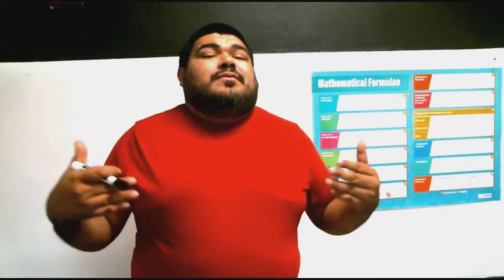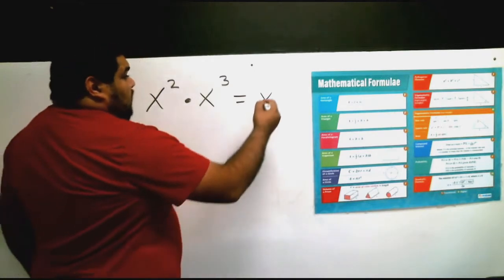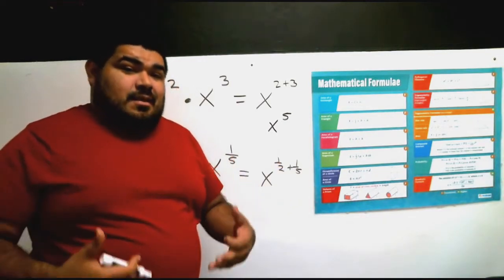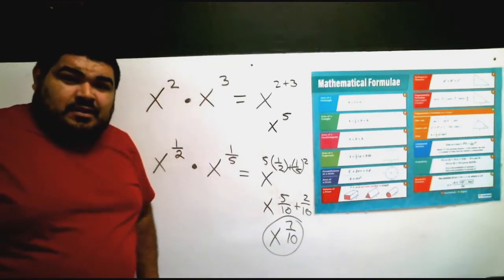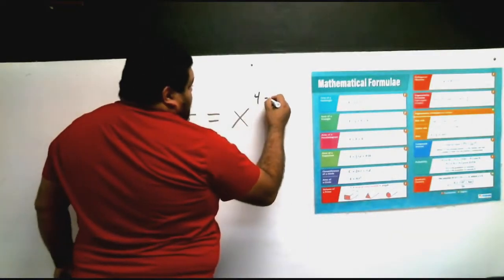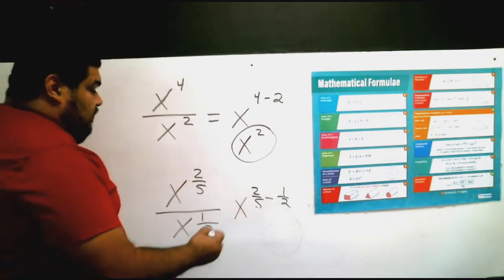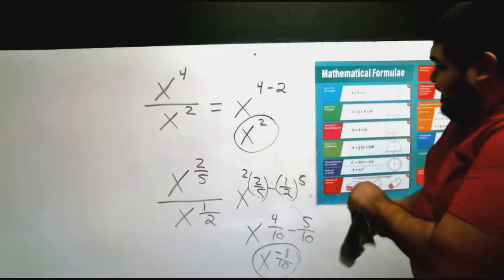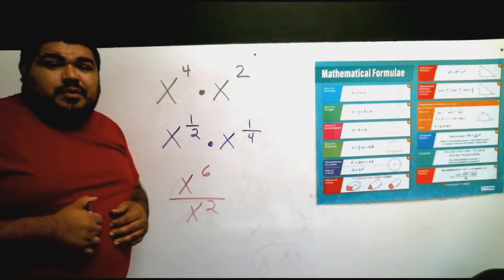Algebra 2 C#8 (10/30/20)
Monomials